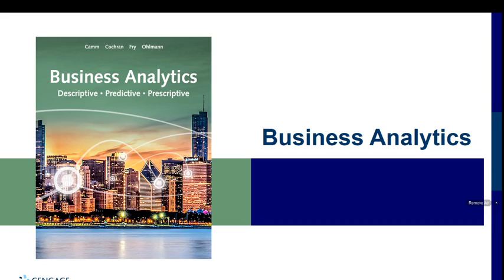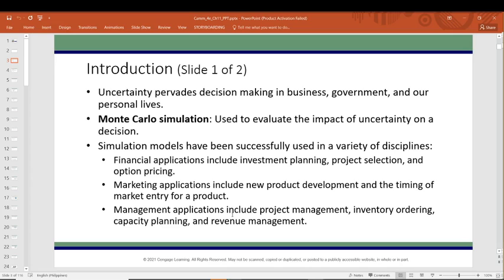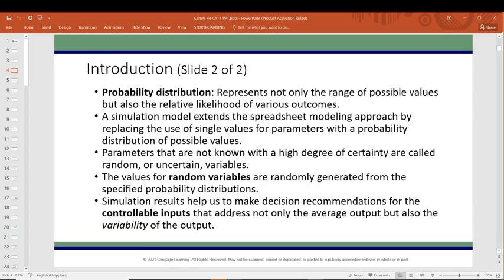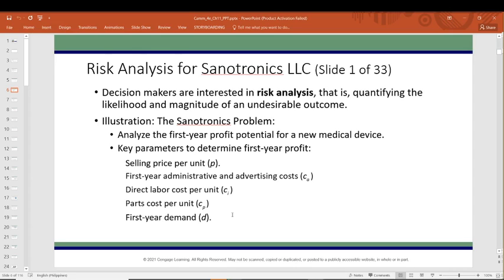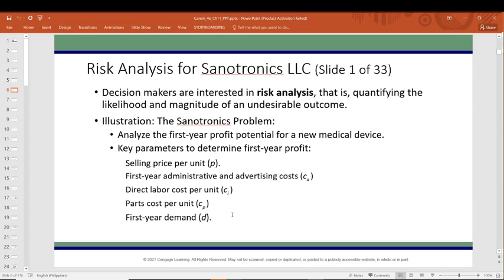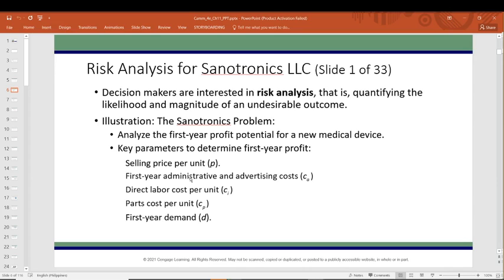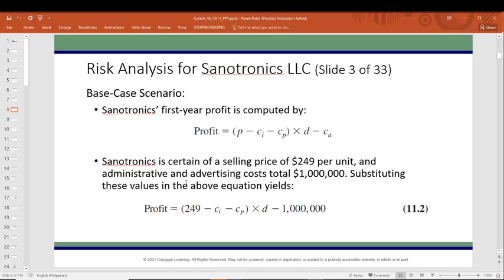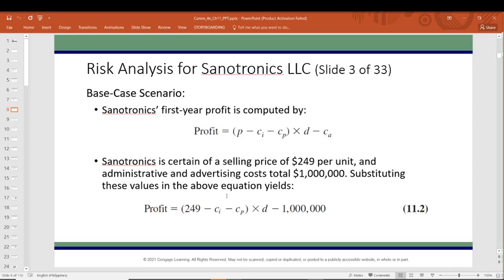Monte Carlo Simulation Part1